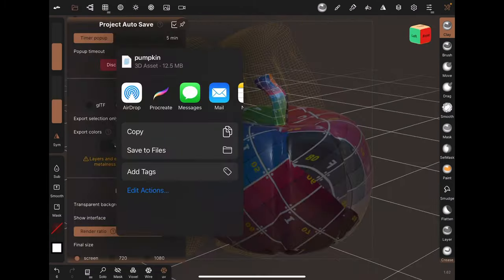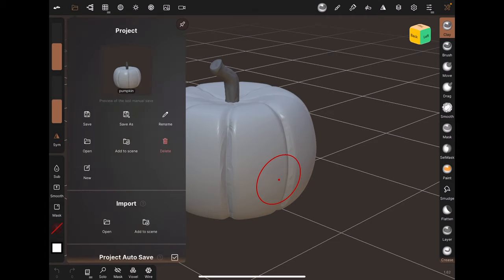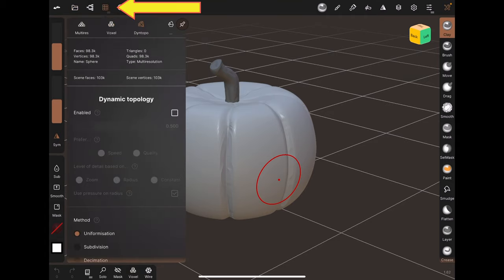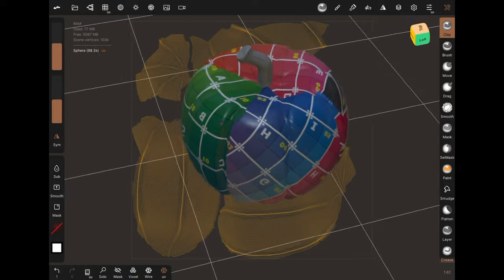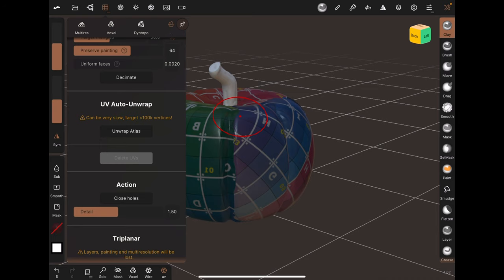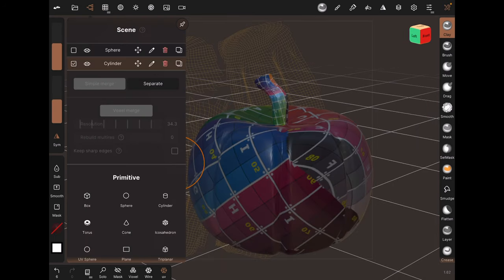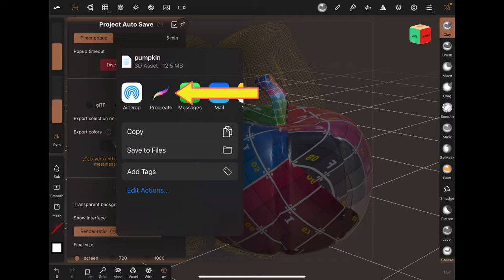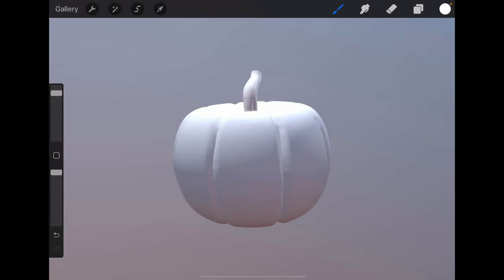UV unwrap Nomad to Procreate | in 38 seconds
Steps:
(Recommended) save
Click grid icon, click unwrap Atlas
Repeat for all objects in scene
Export as OBJ, select procreate
Paint!

Original music “ice paradise” made with GarageBand.